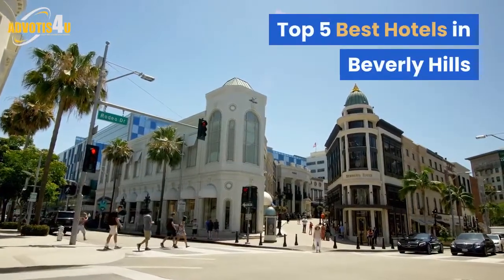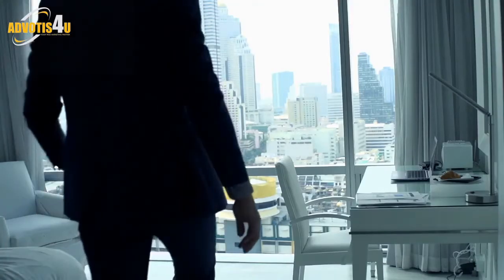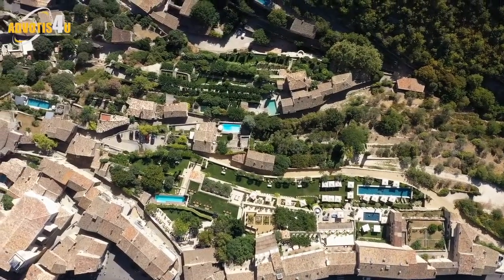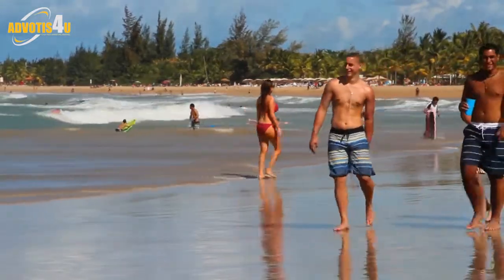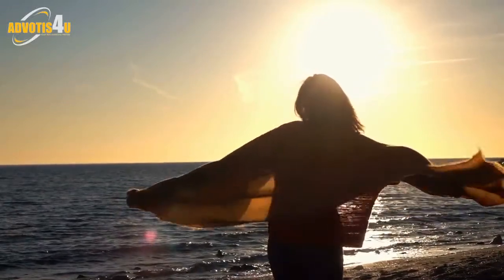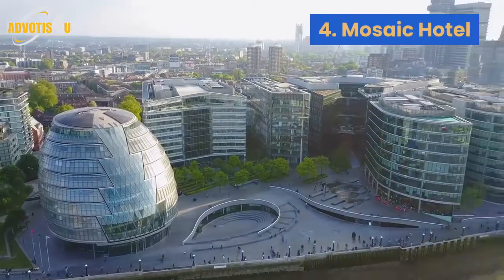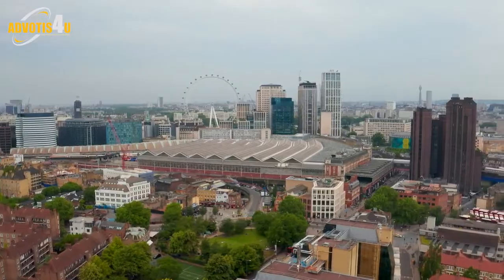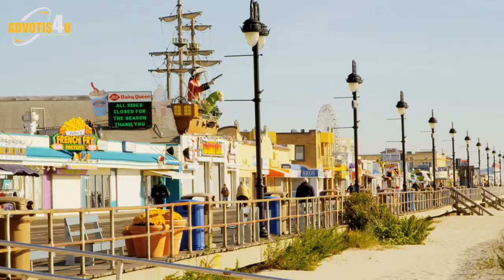Top 5 Hotel Beverly Hills | Los Angeles | Tourism | Travel Tips | Advotis4u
Summary :-

Hotel Beverly Terrace :-
While not as over-the-top as some of the big resorts, Hotel Beverly Terrace provides a more affordable option in a relaxed and comfortable setting. With only 39 rooms, guests receive individualized attention, and the rooftop terrace and garden courtyard offer lush settings to relax in. Guests also receive complimentary breakfast at the boutique hotel's restaurant, Cafe Amici.

Mosaic Hotel :-
The Mosaic Hotel makes for a more low-key alternative to some of its grander Beverly Hills counterparts. A monochrome and muted gray color scheme characterizes the rooms, while smart business amenities include USB charging stations and an in-house business center. The Mosaic Restaurant serves up contemporary Californian cuisine all day long – you can dine inside or al fresco on the heated patio by the outdoor pool.

The London West Hollywood :-
The only thing that's strikingly 'un-London' about this hotel is the beautiful palm tree-lined swimming pool in the back. That, and the fact it basks in year-round sunshine – but beyond this you'll spot references to the UK capital behind every corner.

Kimpton Palomar :-
This low-key accommodation option feels as much like a private residence block as it does a hotel. Communal spaces have a familiar and comfortable feel – a positive change from the sterile lobbies and business centers that can be found in Downtown Los Angeles.

Montage Beverly Hills :-
The Montage Beverly Hills oozes luxury across 201 rooms, a spa and several on-site restaurants. Located in the middle of the Golden Triangle shopping district, the hotel flaunts a Spanish Colonial Revival architectural style that blends in with the surrounding neighborhood.

Queries Solved :-

Hotels In Beverly Hills,
Beverly Hills,
Los Angeles,
Beverly Hills Hotel,
The Beverly Hills Hotel,
Los Angeles Hotels,
Luxury Hotels,
Luxury Travel,
Los Angeles Hotel,
Hotel Review Los Angeles,
Luxury Hotels In Los Angeles,
Travel Tips,
Travel Cheaper,
Best Hotel In La,
Restaurant Beverly Hills,
Street Food Dream Food,
Restaurant,
Best Restaurants In La,
Beverly Hills Restaurants,
Restaurant Los Angeles,
Los Angeles Resort,
Los Angeles Hotels,
Hotels In Los Angeles,
Romantic Hotel,
Romantic Hotels,
Romantic Hotel Room,
Romantic Resorts,
Best Hotels,
Places To Visit,
Honeymoon Hotel,
Private Hotel,
Ocean View,
Jacuzzi Tub,
Resort Near Me,
Luxury Hotel,
Hotel Tour,
Room Tour,
Bed And Breakfast,
Restaurants Near Me,
Hotel Room Tour,
Romantic Room
Vacation Destinations Around The World,
Top Travel Destinations,
Best Travel Destinations,
Travel Destinations,
Hidden Travel Gems In The World,
Travel Tips And Reviews,
Hidden Gems Travel,
Hidden Gem Vacation Destinations,
Budget Travel,
Cheap Vacations,
Cheapest Places To Live,
Where To Travel, Tourism,
Where To Travel Now,
Travel The World,
Top Ten,
Cheapest Countries In The World,
Around The World,
Travel Tips,
Travel Guide,
Top 10,
Vacation Destinations 2021,
Top Travel Destinations,
Where To Travel,
Travel 2021,
Top 5,
2021 Travel,
Travel Tips,
Best Travel Destinations,
Top 10 Travel,
Vacation,
Destinations,
Travel Destinations,
Where To Travel 2021,
Travel Guide,
Honeymoon Destinations,
Hottest Destinations 2021,
Where To Travel In 2020,
Travel Destinations 2021,
Best Honeymoon Destinations,
Top 10 Best Honeymoon Destinations On Earth,
Top Travel Destinations 2020,
Top 10 Honeymoon Destinations In The World,